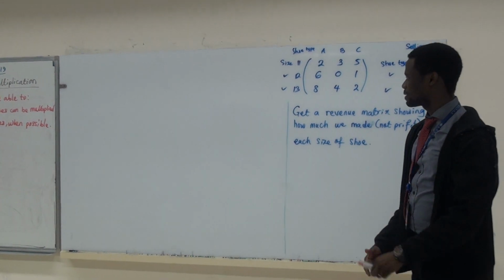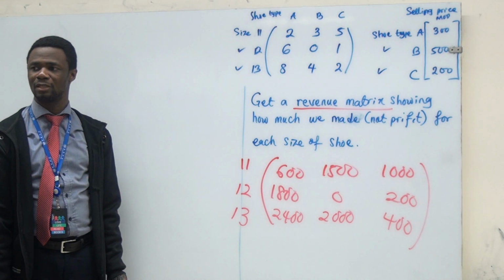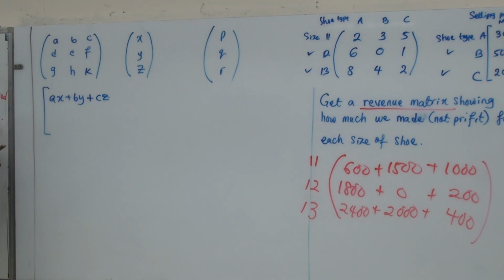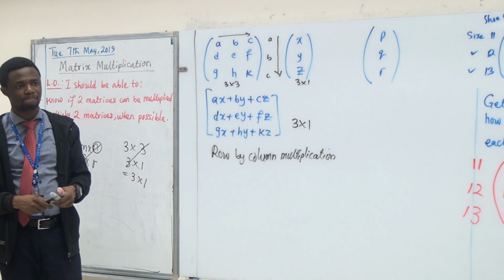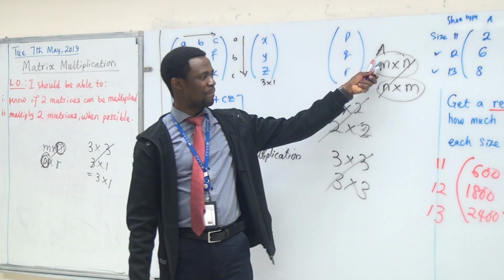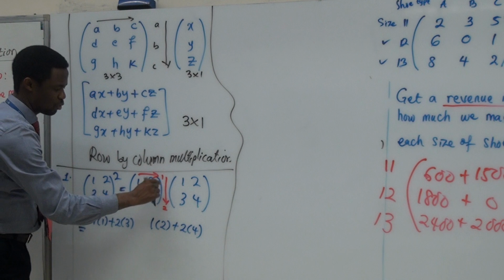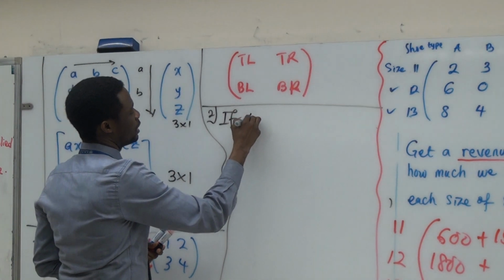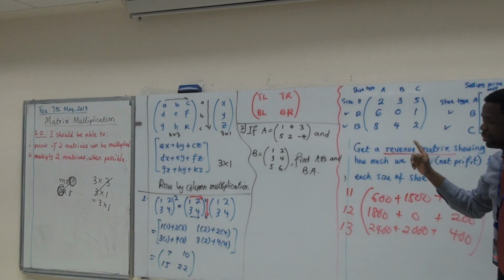Matrix Multiplication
Today's lesson is about:
(1) how do we know if 2 matrices can be multiplied or not;
(2) how to multiply 2 matrices, where possible;
(3) the order of the product of matrices, even without multiplying them;
(4) the order of the product of a matrix and its transpose.